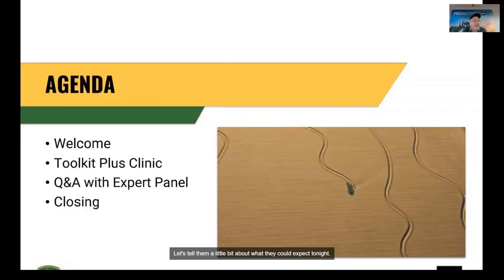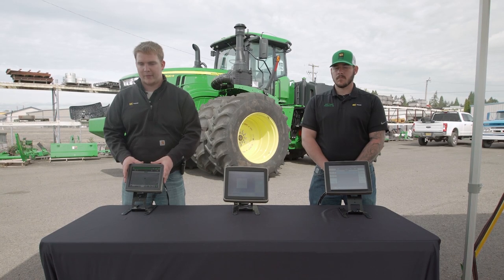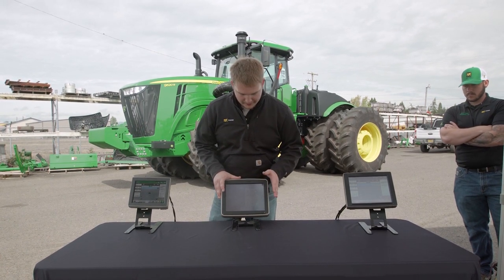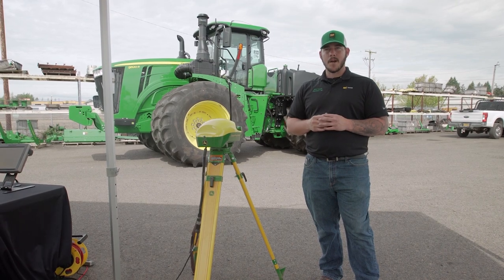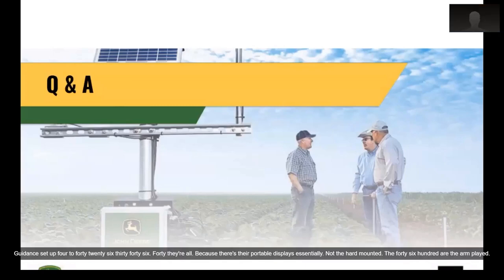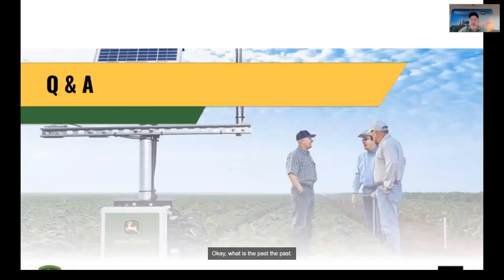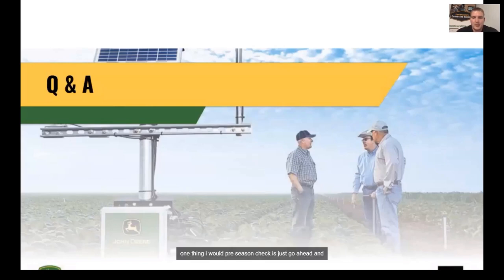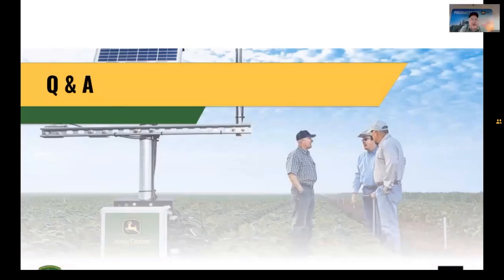Papé Machinery Precision Ag Clinic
Papé Machinery equipment experts Will Pardue and Tyler Lemon lead our session on John Deere Precision Ag technology. Learn about the latest hardware and software advancements and how you can use them to improve yield this year.

About Papé Toolkit+
Welcome to the newest addition to the Toolkit Media Series, Toolkit+. This new show will focus on large agricultural machinery walkthroughs based on questions asked by Papé Machinery customers in the field and answered by equipment experts Carl Laux and Erik Hans.

Papé Machinery Agriculture & Turf is bringing you bite-sized content to help you find the best equipment to suit your needs.  Our machinery experts will guide you through product comparisons, use cases, tutorials, and answer common questions you may have when searching for or using the perfect piece of equipment.

About Papé Machinery:
At Papé Machinery we know you move from farm to field and everywhere in between. As a John Deere dealer with locations throughout the West, we offer a wide selection of Agricultural Equipment, Compact Tractors, Commercial and Residential Lawn Care Equipment, and Gator Utility Vehicles along with the implements and attachments needed for maximum productivity and unsurpassed versatility at every level. Your compact utility tractor is backed by our legendary parts and service to keep you operating at peak performance. Whether you're a farmer, own a landscaping business, or a homeowner, our team is dedicated to keeping you at maximum uptime.